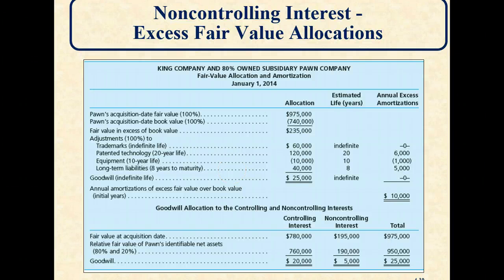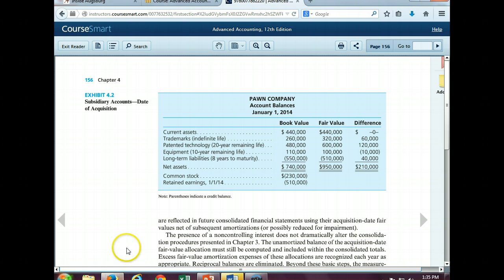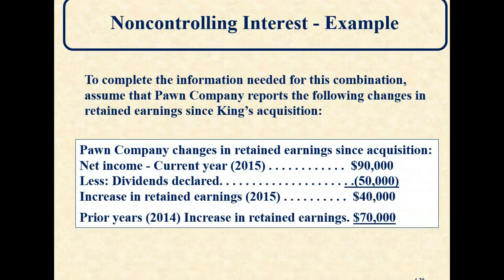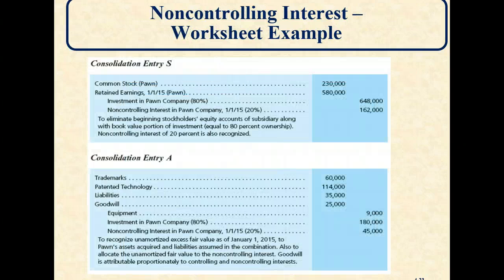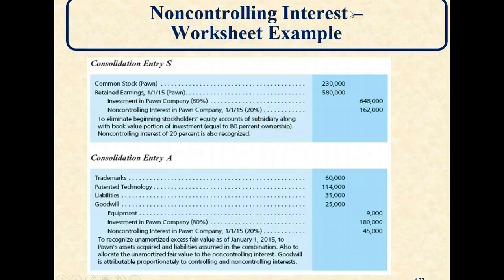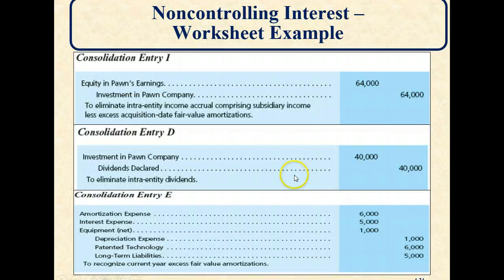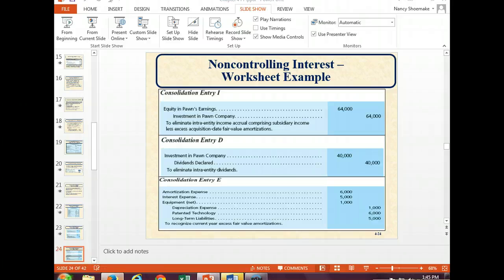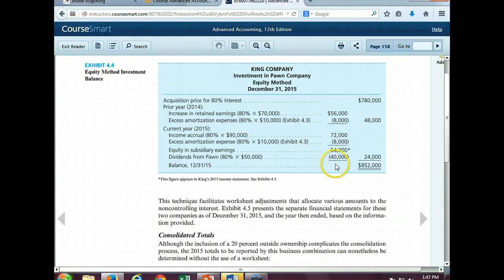Chapter 4 Lecture - Part 2 AA